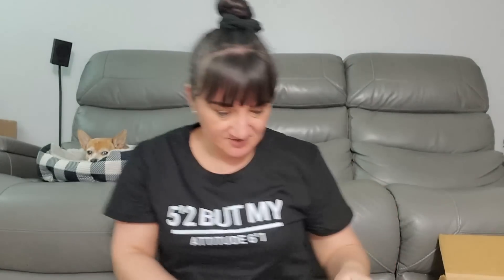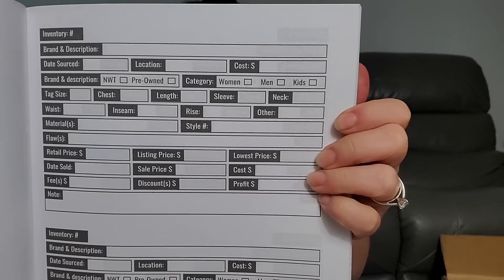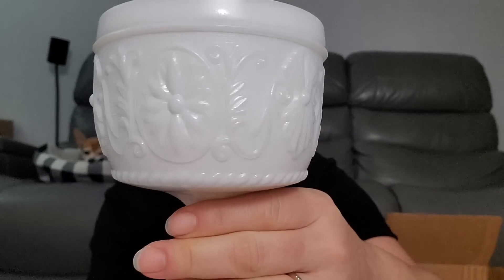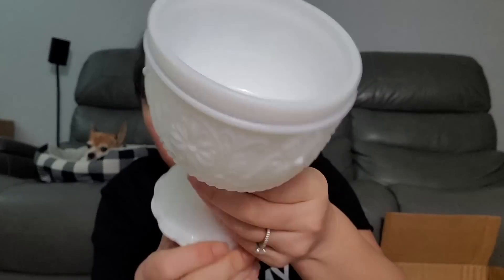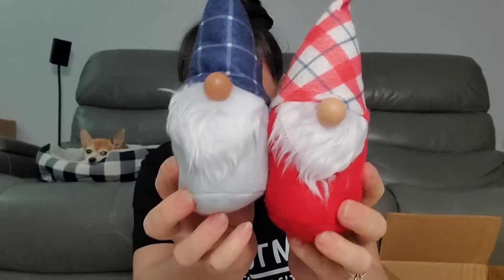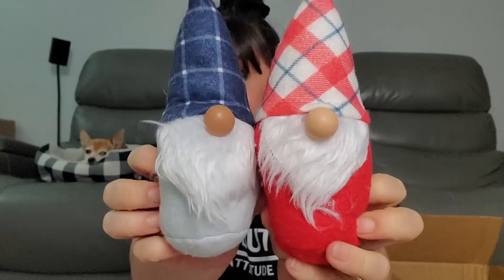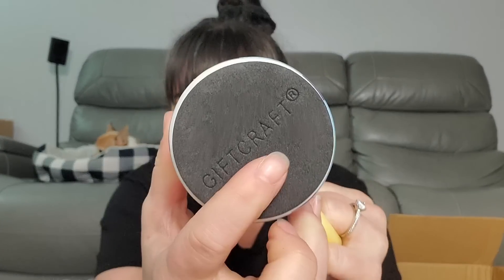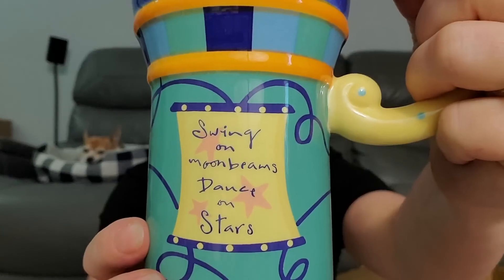POSHMARK Home Themed Mystery Box | Did I Get Vintage Items For Only $25?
Seller's Poshmark

P.O.Box
The Cheap Chick
12620 Beach Blvd.
Ste. 3  # 154
Jacksonville,  FL
32246